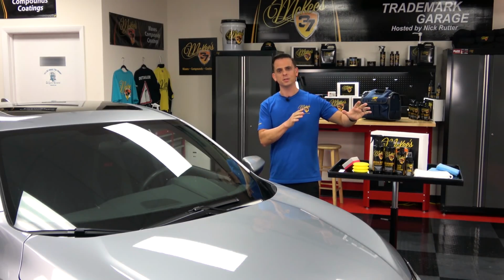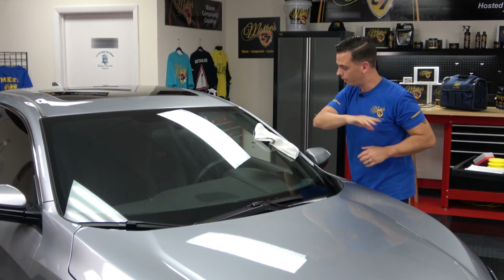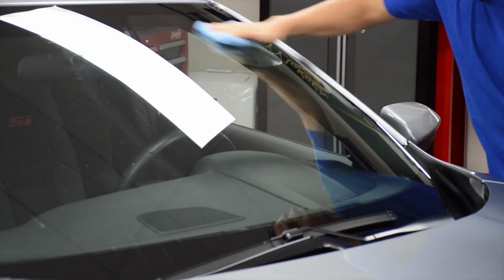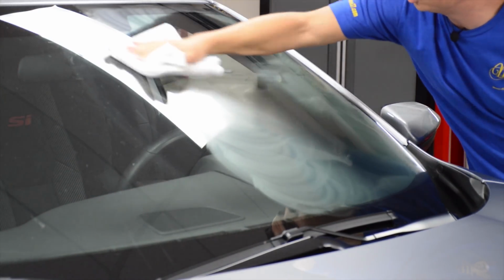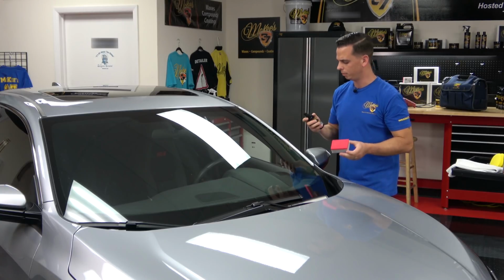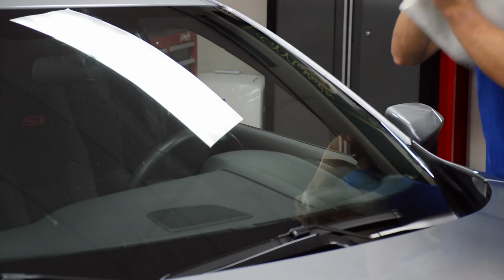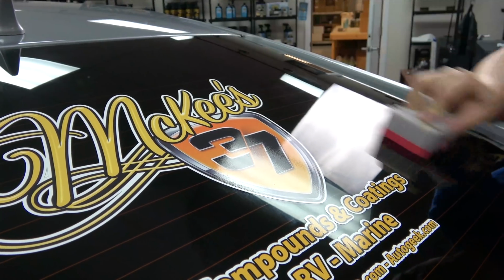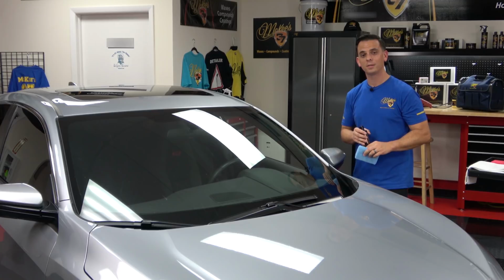Ultimate McKee's 37 Glass Care Kit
Achieve crystal clear glass with the Ultimate McKee’s 37 Glass Care Kit! Including all 4 of the McKee’s 37 glass care products, the Ultimate McKee’s 37 Glass Care Kit provides two different types of specialized glass cleaners, a glass polish/restorer, and a glass coating – all bundled together into one money-saving kit!